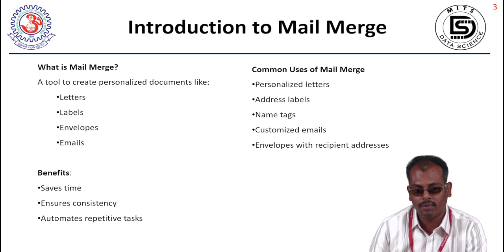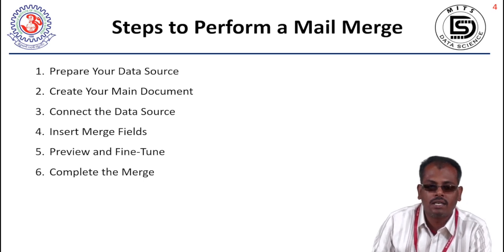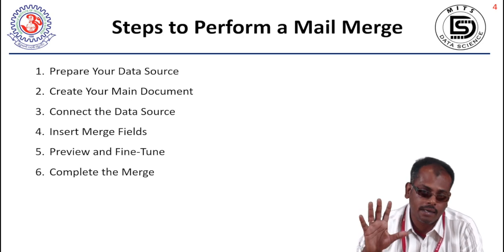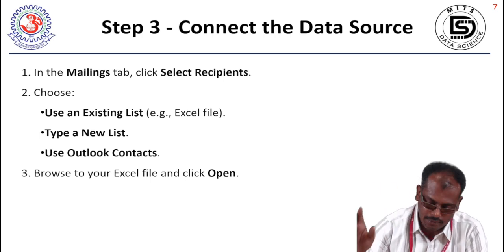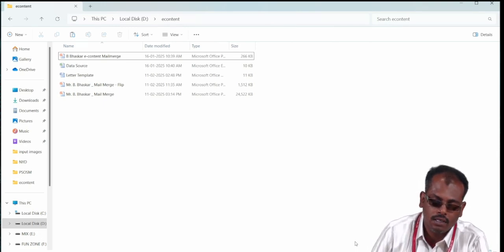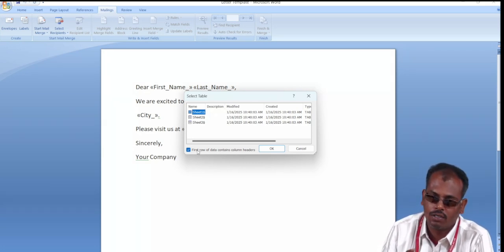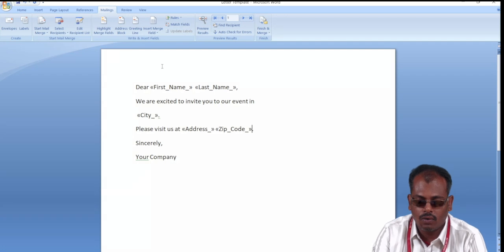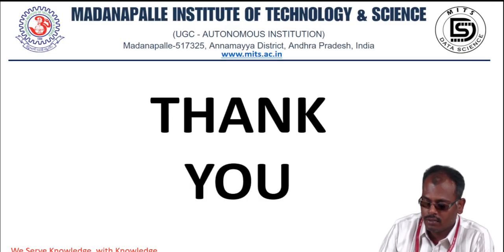Mail Merge, Mr B Bhaskar , Asst Prof, Dept CSE DS, MITS